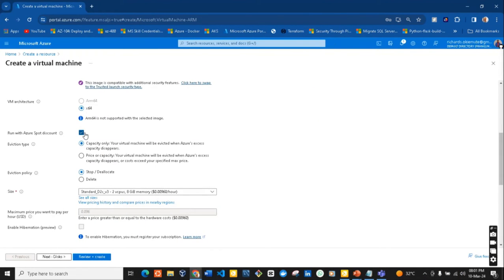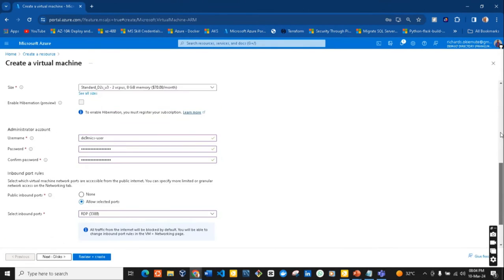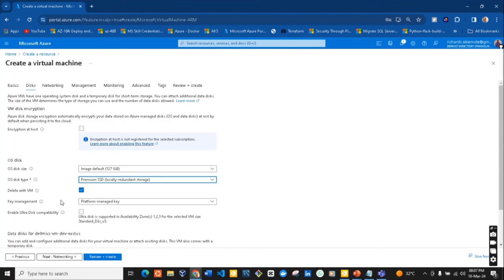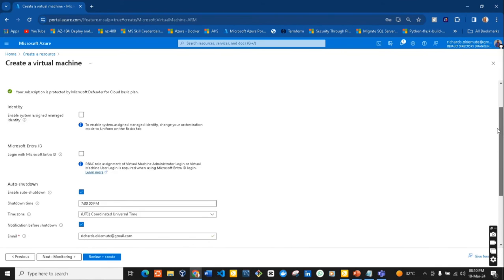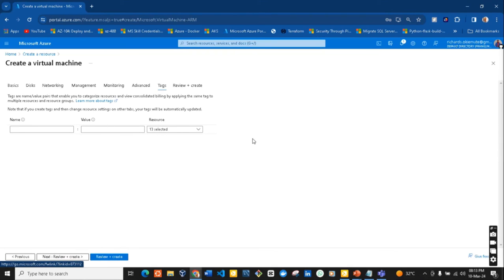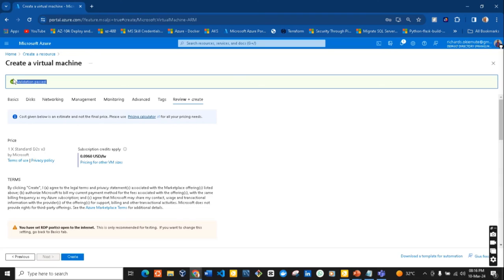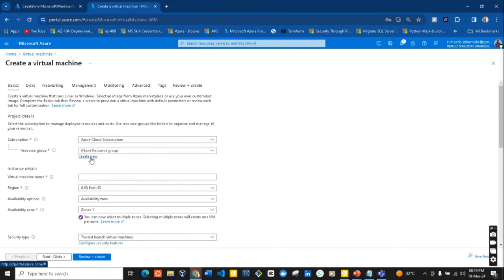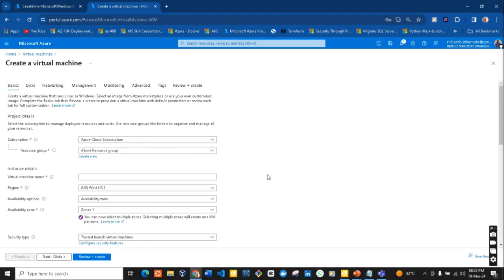Introduction to Azure Virtual Machines - Part 3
Introduction to Azure Virtual Machines (Part 3) by Richards Okiemute

In Part 3 of "Introduction to Azure Virtual Machines," Richards Okiemute delves into managing Azure VMs.

Learn how to monitor your VM’s performance, scale as needed, and apply security best practices to ensure your virtual machines run smoothly in the cloud. Managing Azure VMs effectively is crucial for optimizing resources and ensuring business continuity.